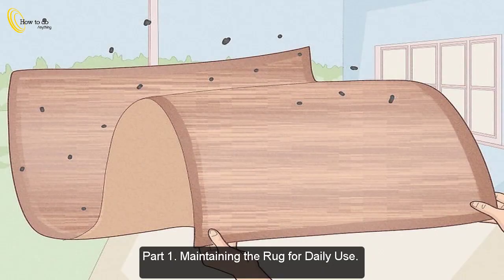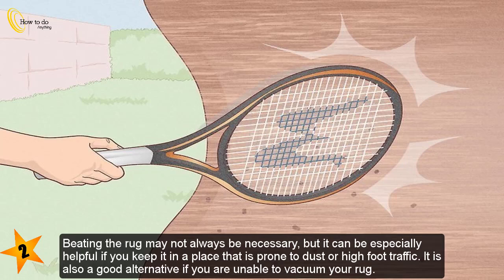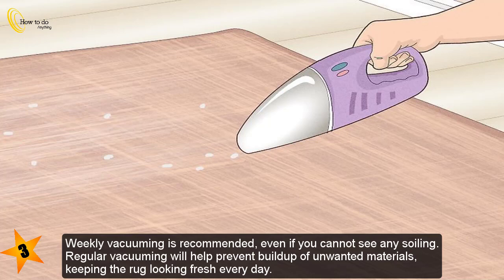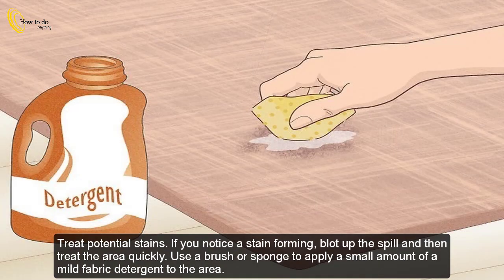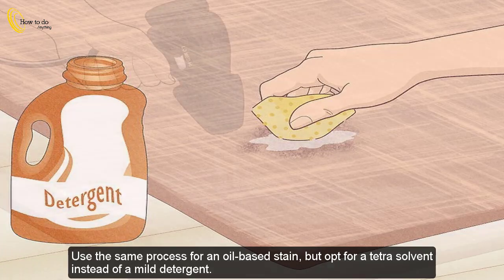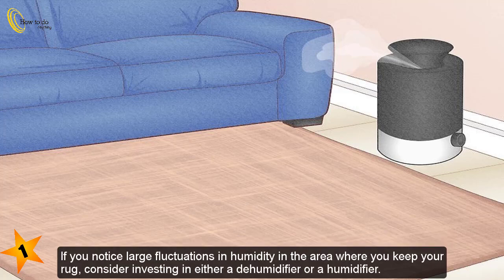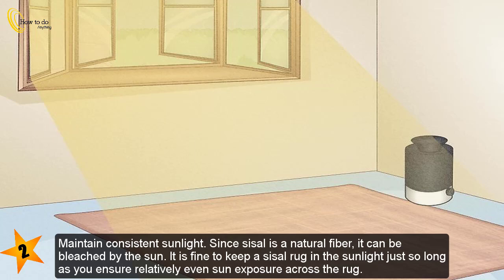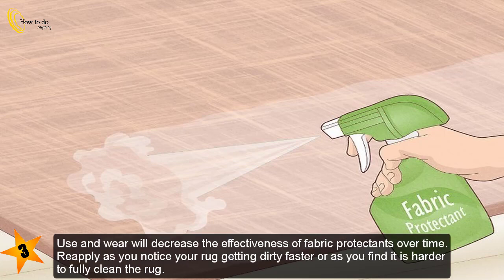How to Clean a Sisal Rug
►Sisal is a natural fiber made from the leave of the agave plant. It is a popular choice for rugs and other household decor thanks in part to the earthy look of its rough weave. Sisal is generally easy to maintain. All it takes is a suction-only vacuum or a soft beating with a rug beater to clean a sisal mat. It is important to avoid getting sisal wet, though, as this may cause warping and discoloration. Blot wet spots and dry quickly to help minimize the damage ✔

►New The Best Video December of 2022 ✔